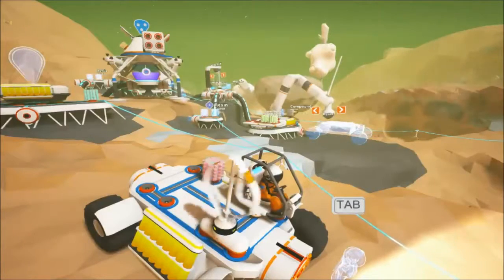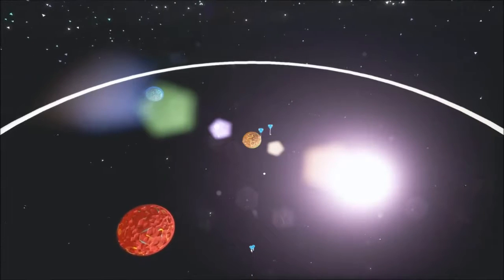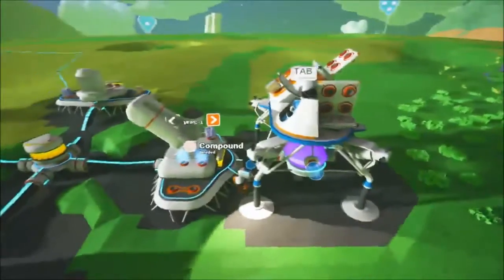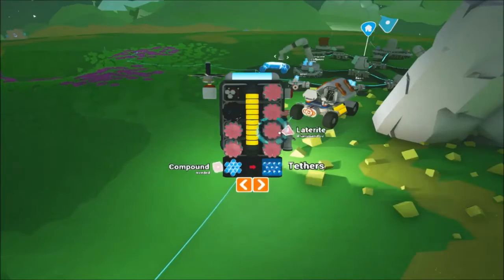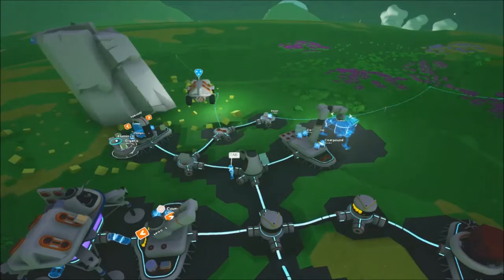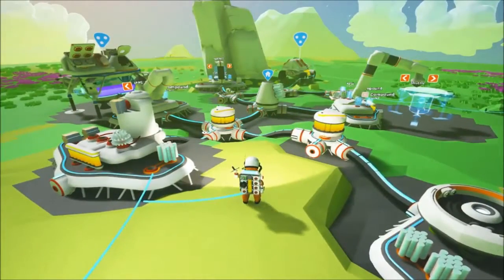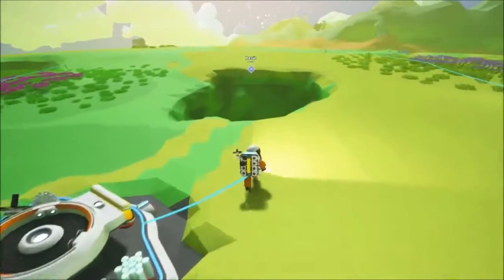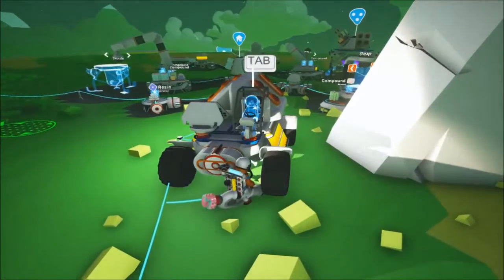A deeper look at astroneer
Looking deeper at astroneer...def my early access game of 2016.